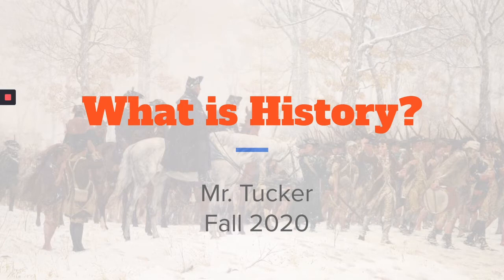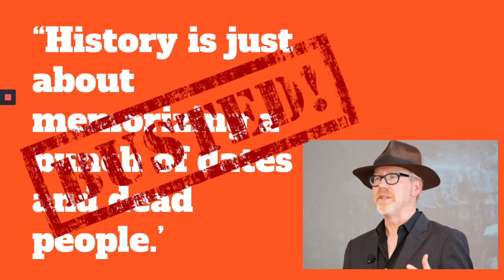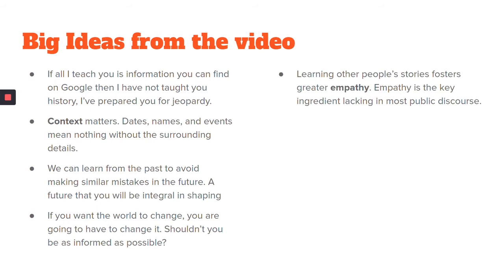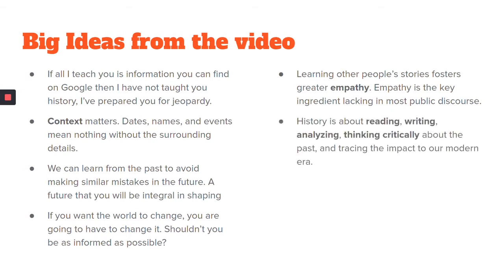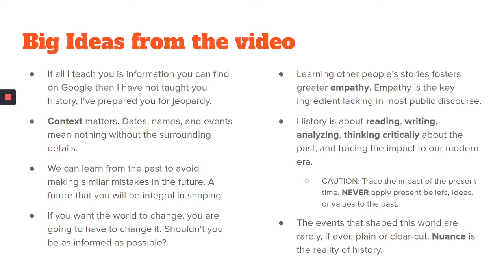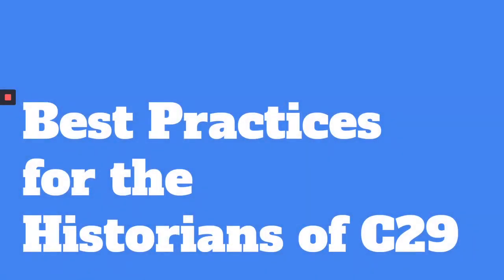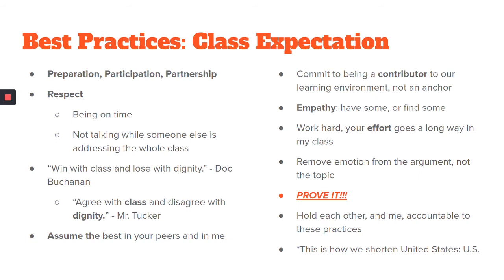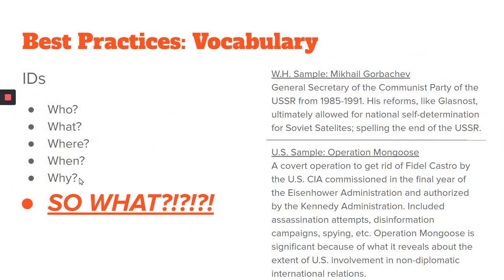What is History?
Recorded lecture on the basics of studying history.

Recorded by Ryan Tucker on 8/24/2020